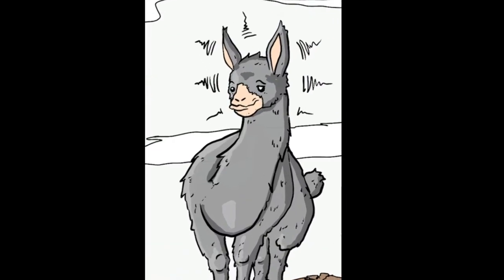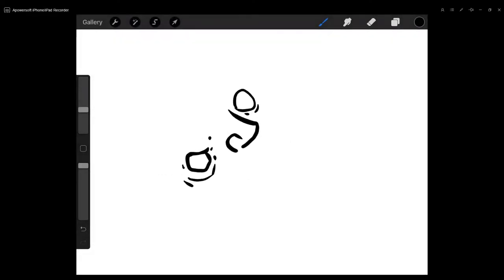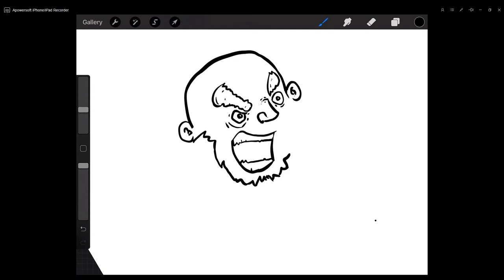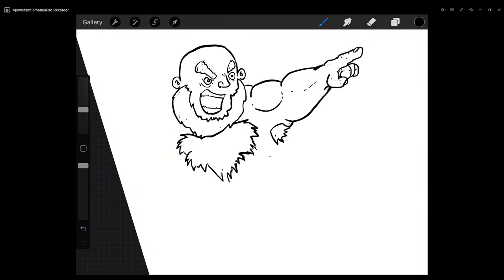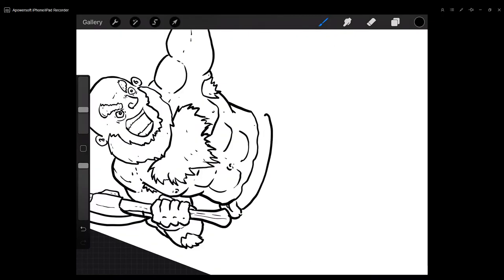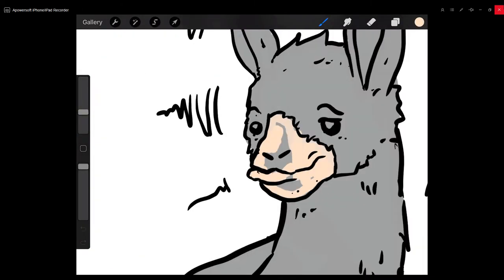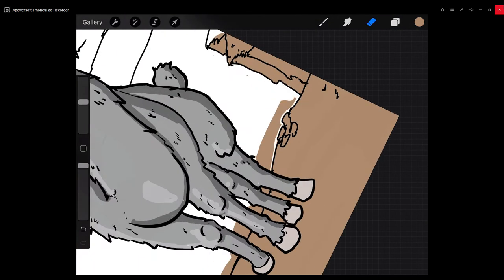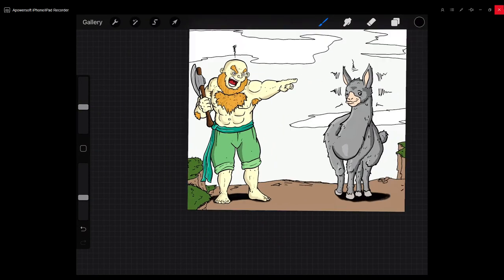What To Draw? | Psychic Llama | iPad Drawing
Hey guys, here is just a quick video of me using What to draw app and created this illustration. Let me know what you guys think!

Software used: Procreate
Hardware used:  iPad 2018

If you have any questions, write them in the comments below!

So stay curious my friends!

Cheers